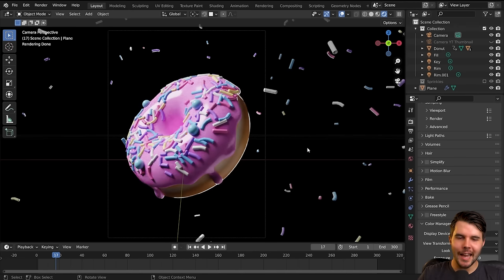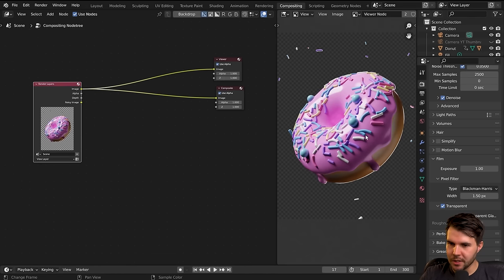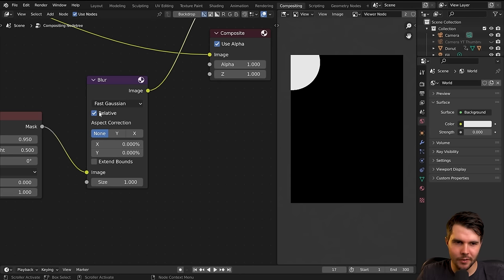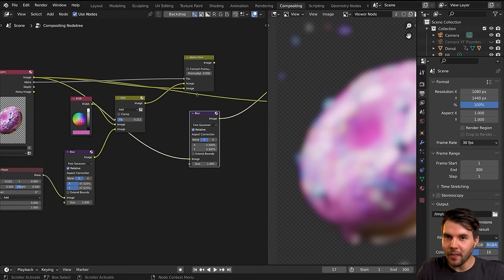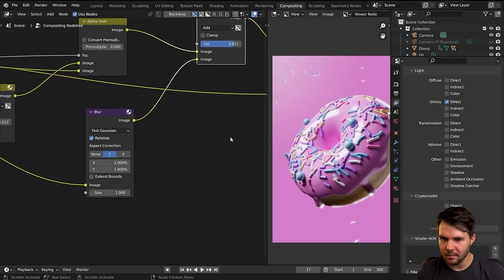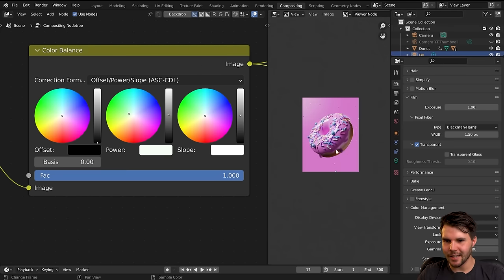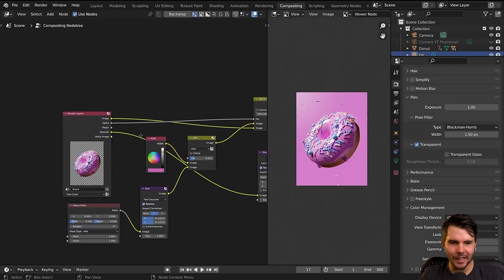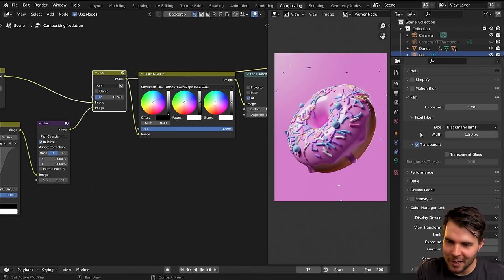Blender 3.0 Beginner Tutorial Part 14: Compositing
Blender tutorial on using the built-in compositor to change background colors, add gradients, specular glare, color grading, chromatic aberration and sharpening.

Chapter marks:
0:00 Getting started
3:03 Changing the background color
5:45 Creating gradients
10:45 Specular glow
18:05 Color grading
21:34 Chromatic Aberration
23:38 Sharpening
26:38 Isolating the glow